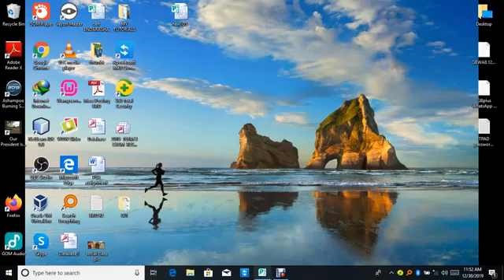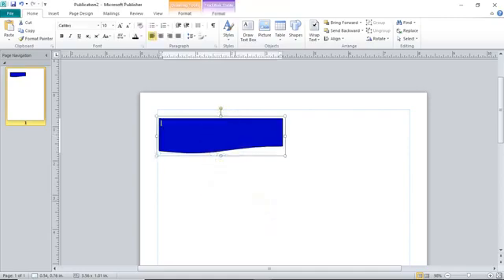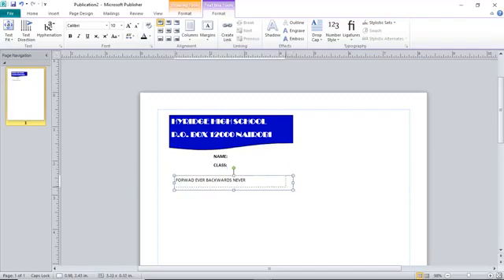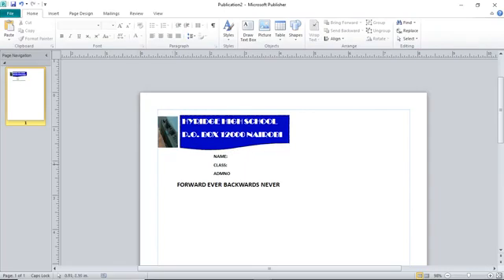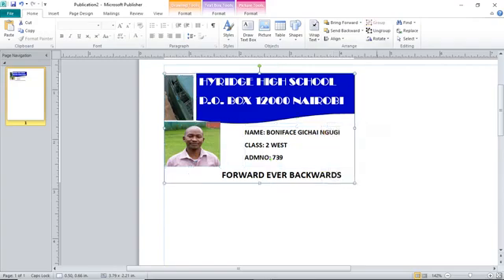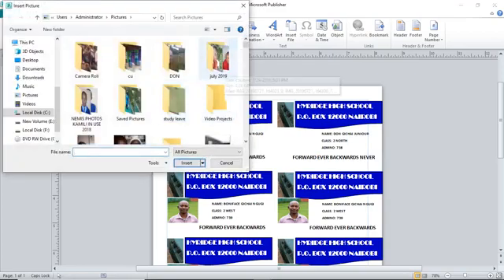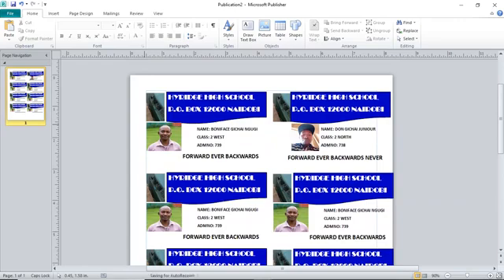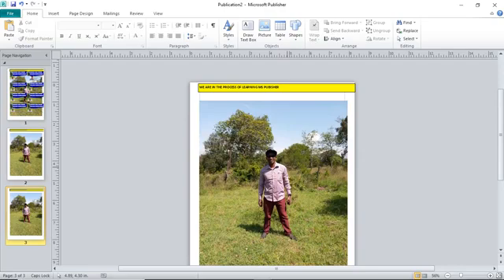Microsoft Publisher How to design student IDS YouTube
Microsoft Publisher How to design student IDS